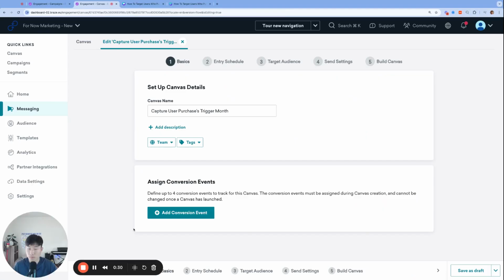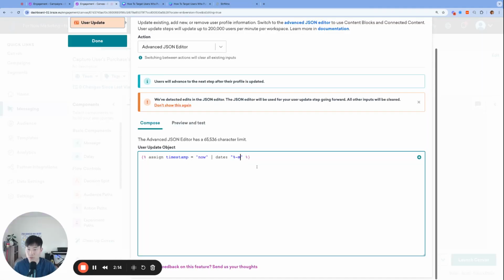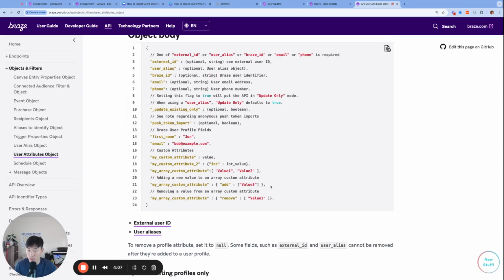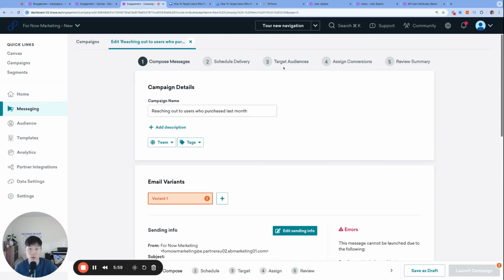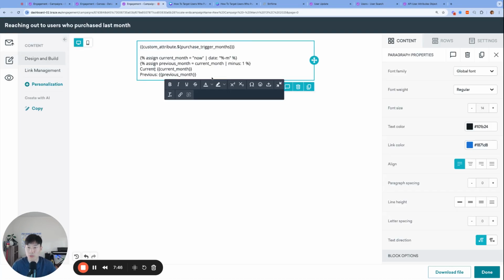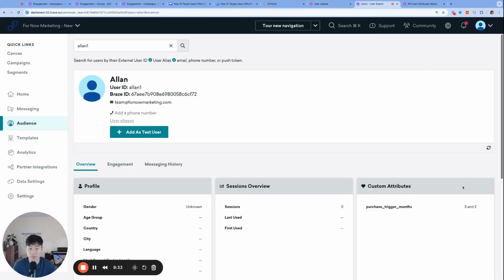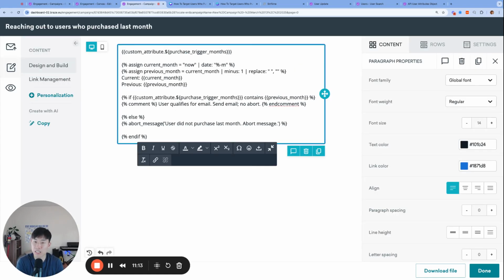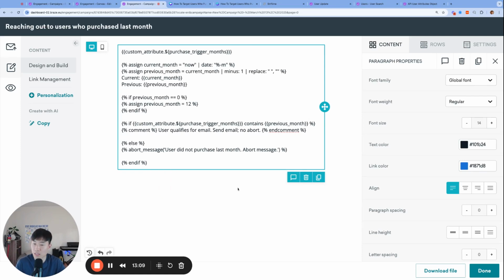Braze Tutorial: How To Target Users Who Purchased Last Calendar Month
Working with CALENDAR MONTHS can get tricky, but so many things are possible with clever, thorough Liquid considerations.

And this Liquid use case is even more interesting, bc there are multiple things to consider:
1. How do we account for 1 - 1 = 0, when it should be 12?
2. NOT FULLY ANSWERED: How do we make sure users are properly targetted even in the following years?

Great questions to consider as Technical Marketers!

Relevant Braze Docs:
1. Braze User Update Step
3. Date Filter - strftime.net

REACH OUT!